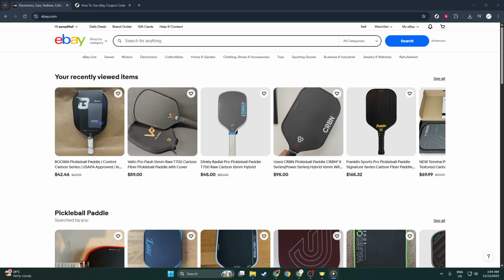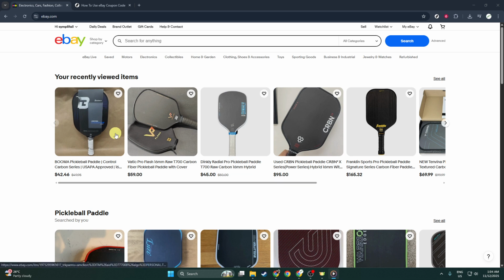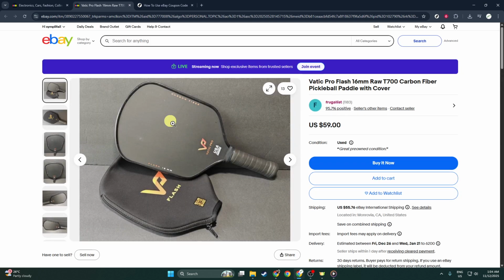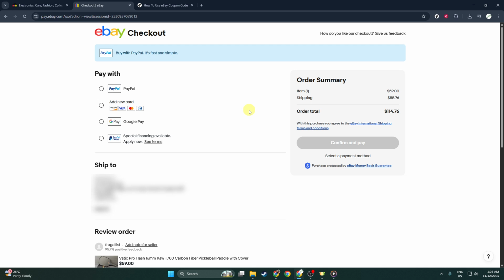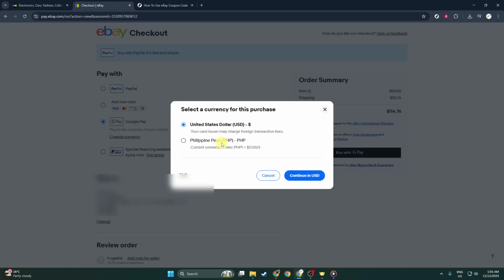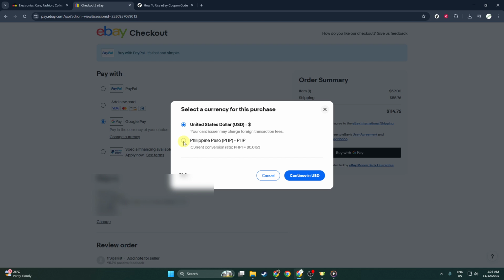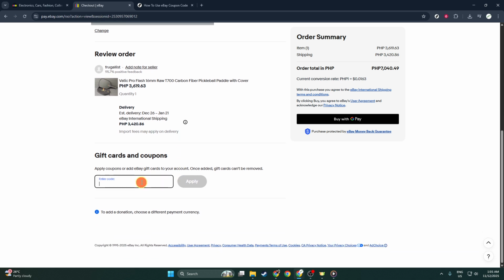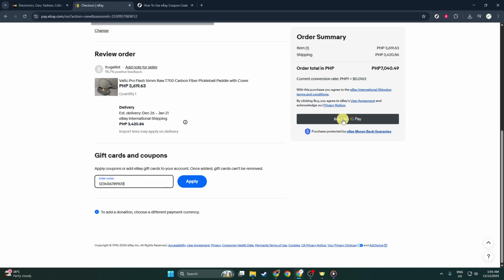How To Use eBay Coupon Code (Step By Step Guide)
How To Use eBay Coupon Code (Step By Step Guide) In this step-by-step guide, I’ll show you how to use an eBay coupon code the right way so you can save money on your next purchase. We’ll walk through where to find the coupon box, how to apply your eBay coupon code, and what to do if the discount doesn’t show up during checkout.

This simple eBay tutorial is perfect for beginners who want to redeem a coupon, use promo codes, or apply discount codes on eBay. Follow along and make sure you’re getting the best deals every time you shop.